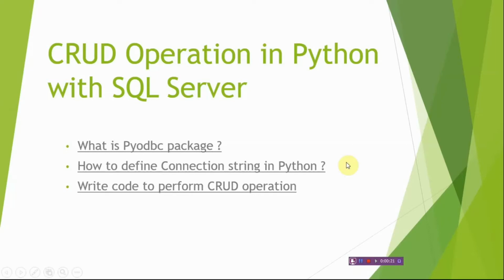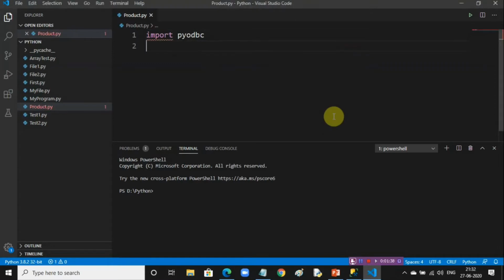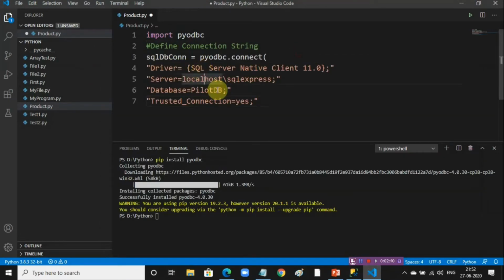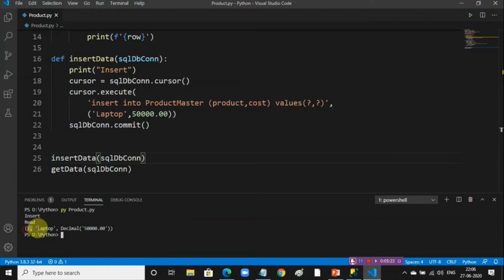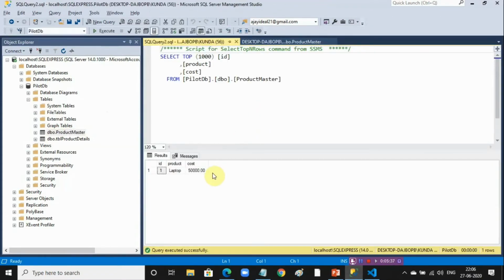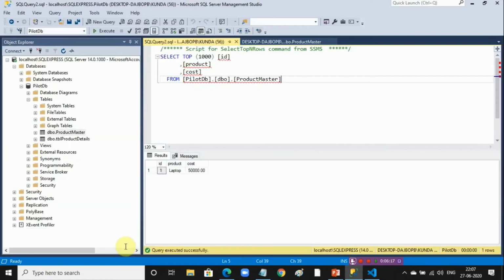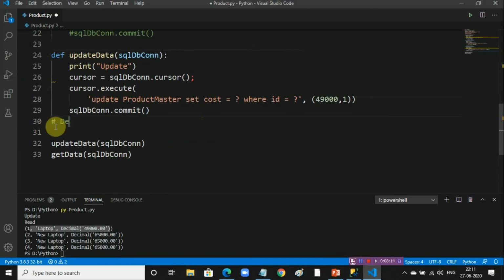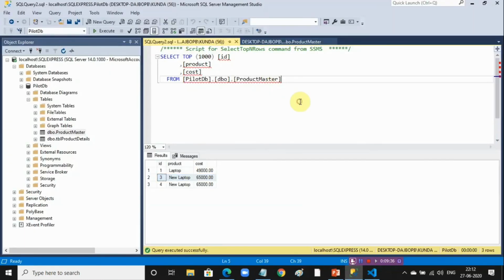Crud Operations in Python Code with SQL Server: A Comprehensive Tutorial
How to perform CRUD operation in Python code with SQL Server database?
How to define a database connection string in Python?
Write in-line SQL Query in Python code.
Python with SQL
Python and SQL Database
CRUD in Python using SQL server
CRUD Python SQL Server
Connect to SQL server with Python